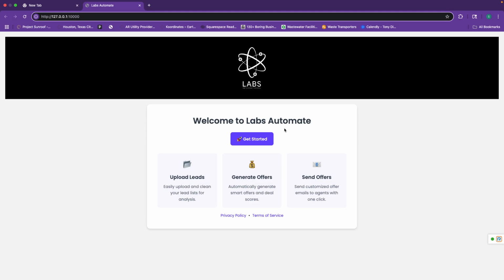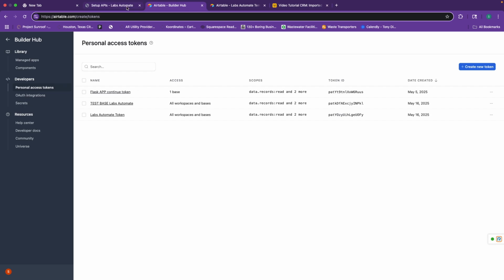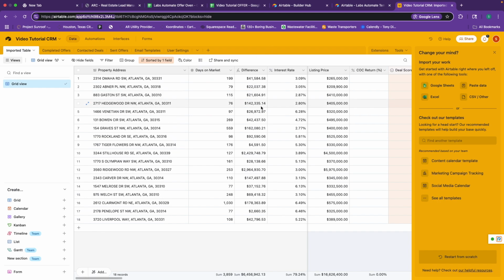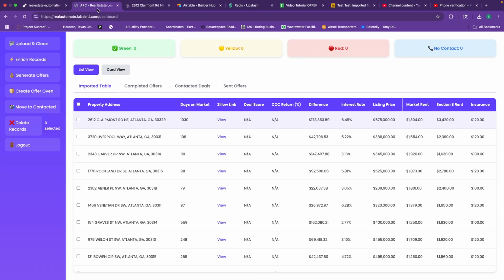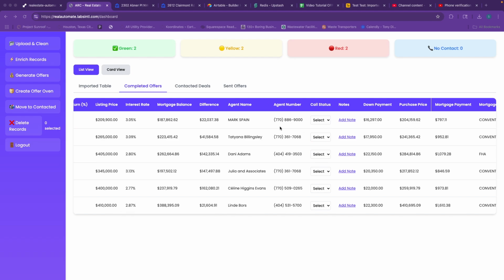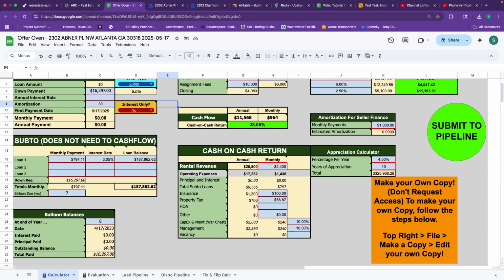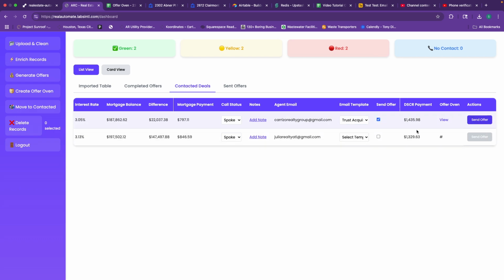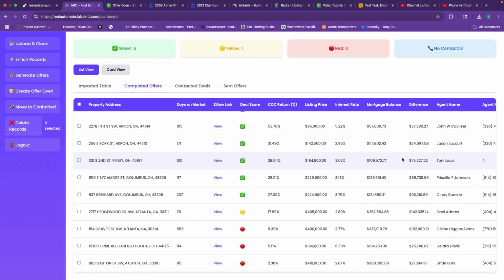How to Use LABS Automate: Free CRM for Subject-To Real Estate Investors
🚀 Get full access to LABS Automate — a FREE CRM designed for creative real estate investors using Subject-To, seller finance, and wholesaling strategies.
🛠️ This video gives you a full walkthrough of the system — from uploading leads to sending automated offers.

🎯 Who this CRM is for:
• Subject-To & Trust Acquisitions
• Wholesalers using Propstream or Propwire
• Agents and investors needing automation
• Anyone using creative finance to scale

⚙️ What you'll learn in this tutorial:
✅ How to upload and clean leads
✅ Rent, insurance, and tax enrichment
✅ Auto-calculated Offer Ovens
✅ Send offers to agents via email
✅ Track pipeline from contact to close

0:00 - Intro to LABS Automate
1:00 - What the CRM Does
3:00 - Uploading Propstream/Propwire Leads
6:00 - Enriching Data (Rent, Tax, Insurance)
10:00 - Offer Ovens and Deal Metrics
15:00 - Sending Offers via Email
18:00 - Tracking Deals in the CRM
20:30 - Final Thoughts & Free Access